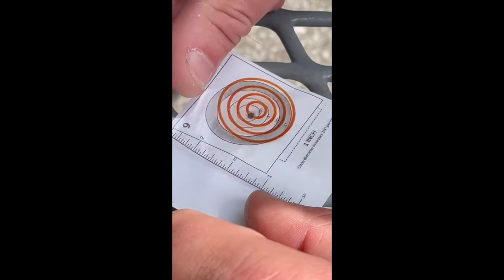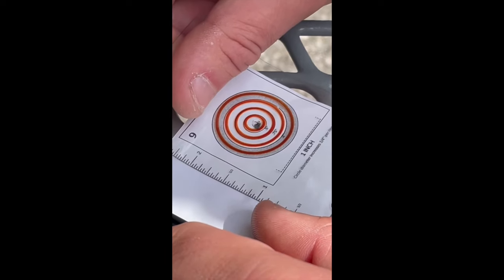Pyramyd Air - SubMOA Challenge!